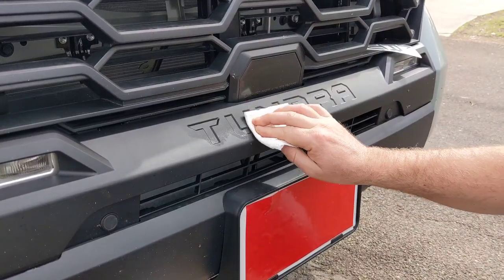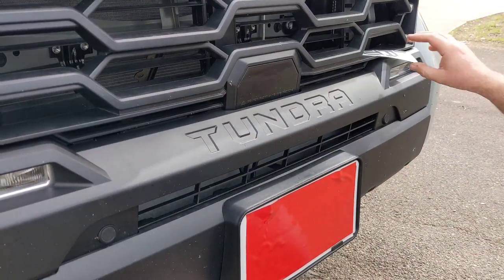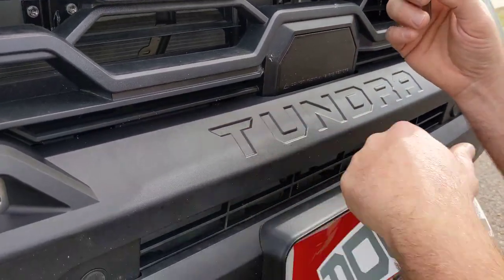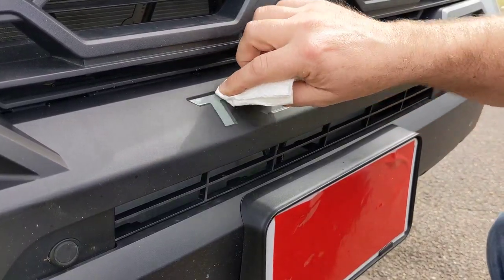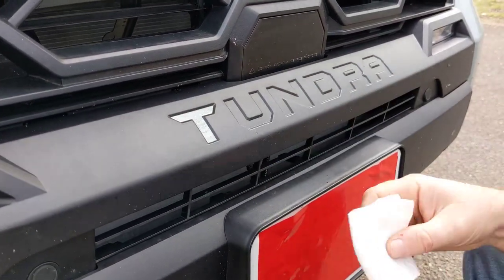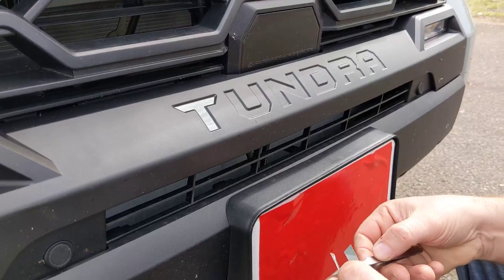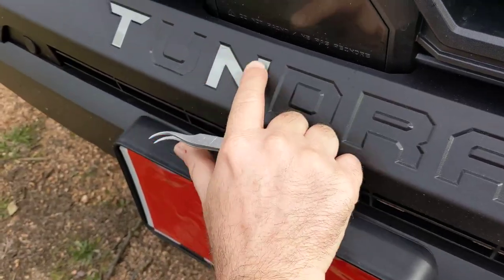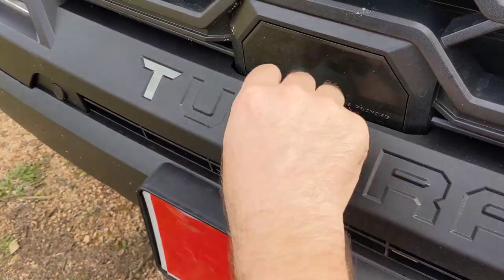2022 Tundra Front Bumper Decal Install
This is the official install video for the Texas Decal King's 2022 and up Toyota Tundra front bumper lower indented decal set.

be sure to finish off with a hair dryer on high or a heat gun on low. paying extra attention not to melt the decal but to slowly massage it in to the texture of the bumper, thereby creating a car wash safe and long-term adhesion.

link below to the store for buying these and all the other decals we create!